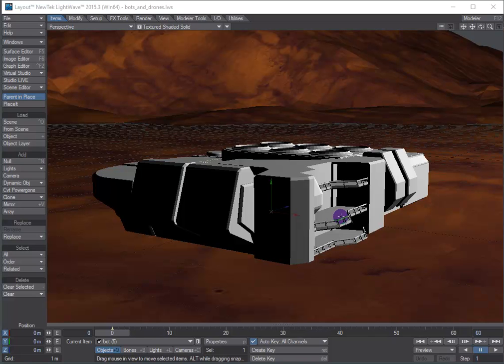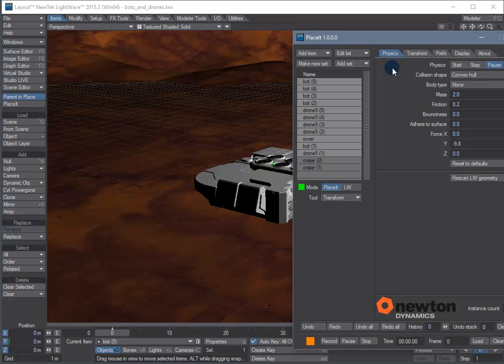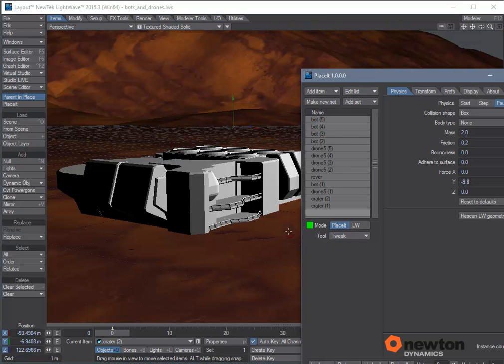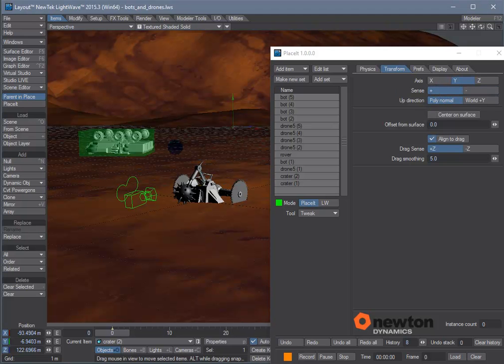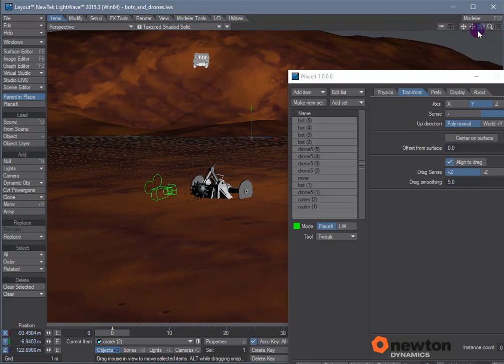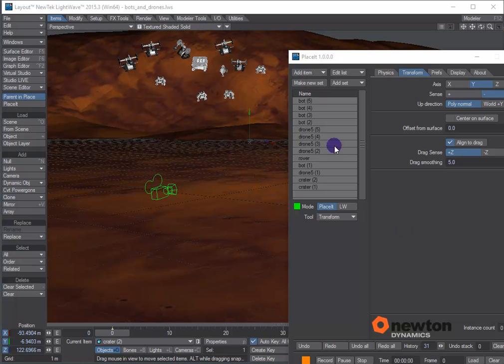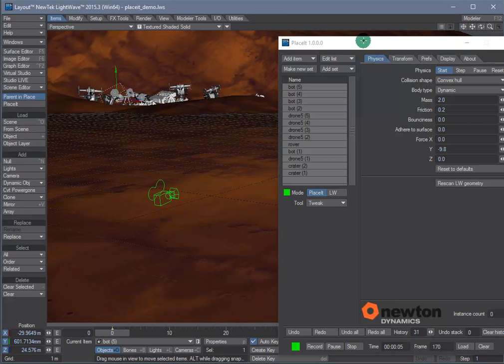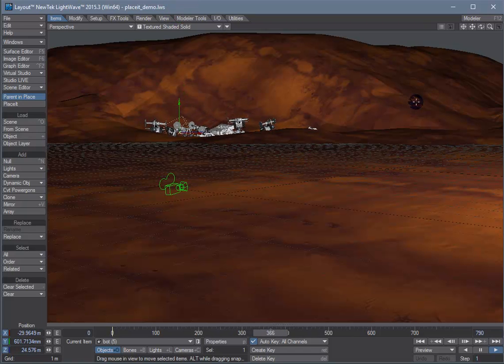PlaceIt Demo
How to setup and use PlaceIt